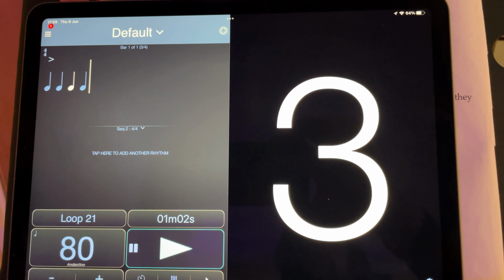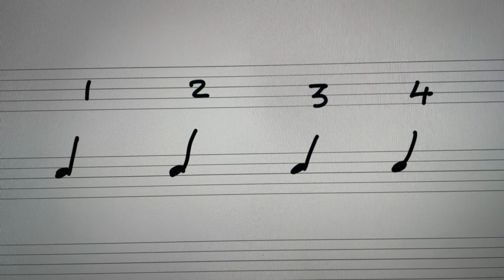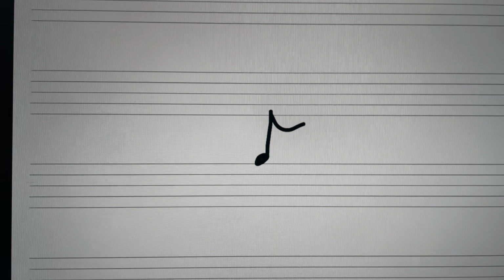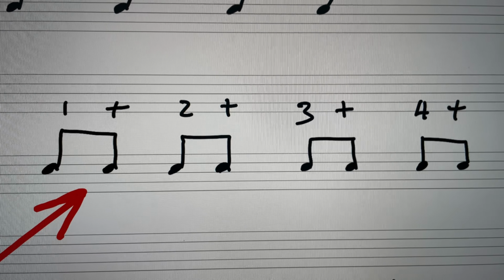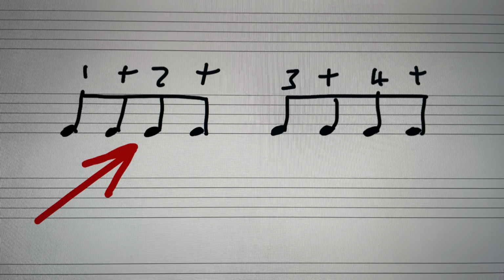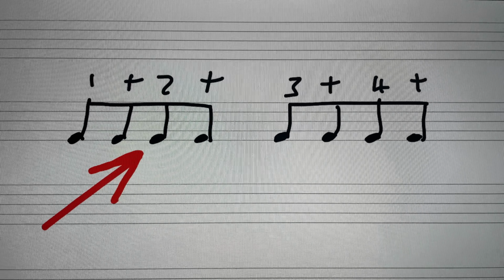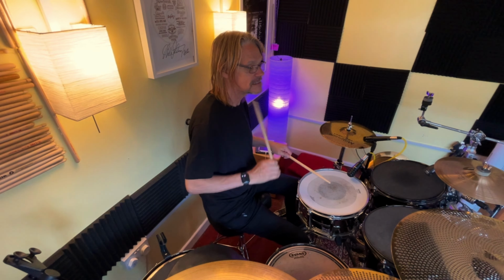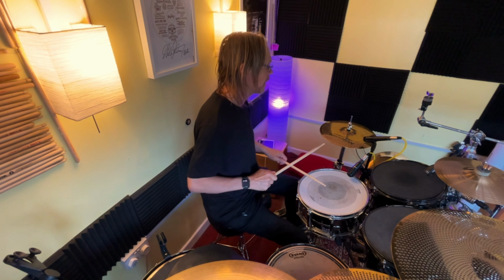Looking at 1/8 notes (Quavers)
A quick look at what 1/8 notes are and why they are important to us drummers.

When we start our drum lessons and start learning a lot of our music that we use makes use of 1/8 notes.